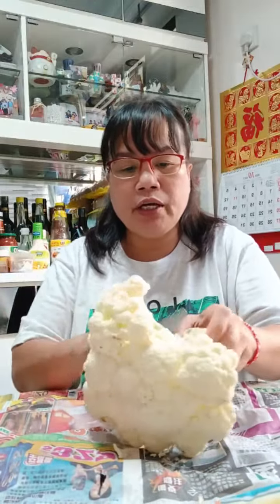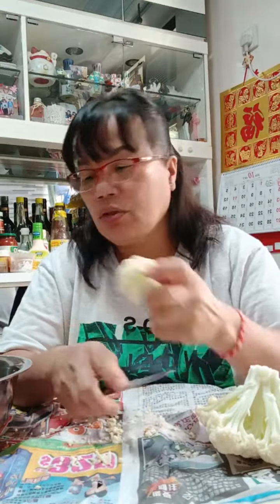Highlight 46:10 - 51:10 from SLICING Watermelon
Busy Thursday Afternoon
Buhay OFW HONGKONG